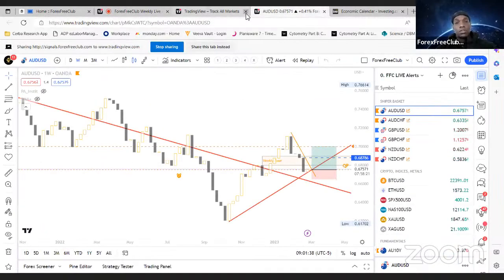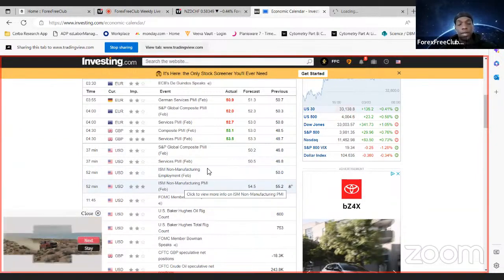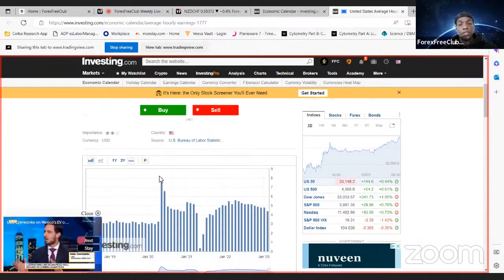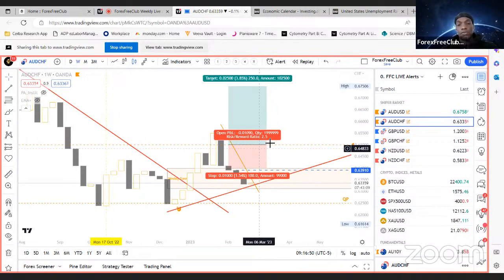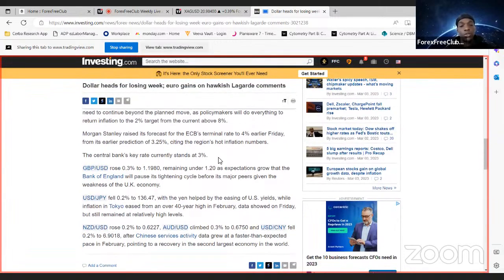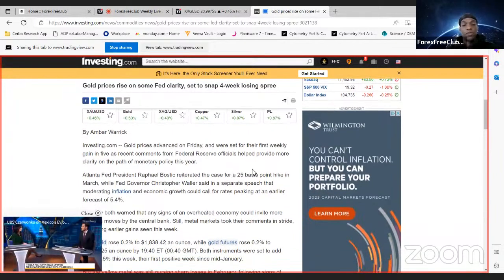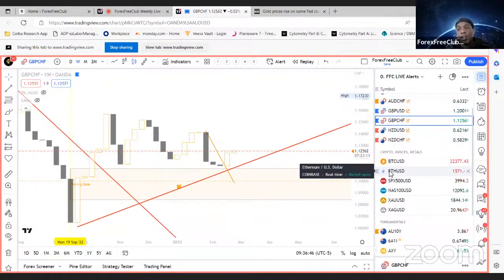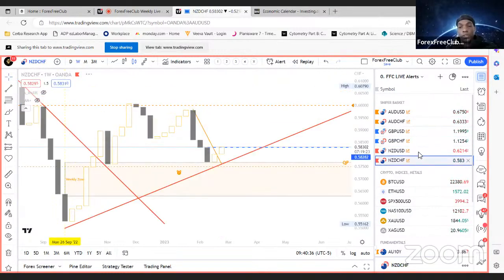ForexFreeClub's Weekly Live Analysis MARCH 03 2023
Weekly Analysis videos using Supply and Demand, Quarter Point theory, and Higher Timeframe Analysis.

ForexFreeClub is a FREE SIGNAL Service for new and experienced traders.

Promoting the ethical learning and sharing of Foreign Currency Exchange education and services.

Ask about the ForexFreeClub Flip My Pennies Challenge!

Give us your opinion!

All our important links can he found on Linktree!

Linktr.ee/forexfreeclub
Linktr.ee/ffcfarming

We are also on Telegram!